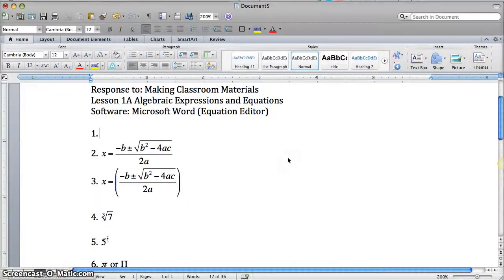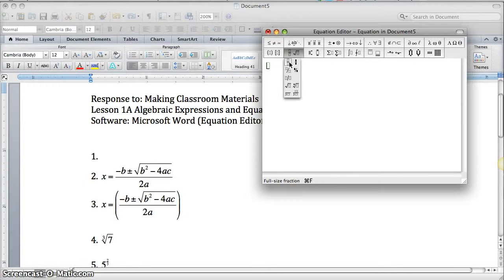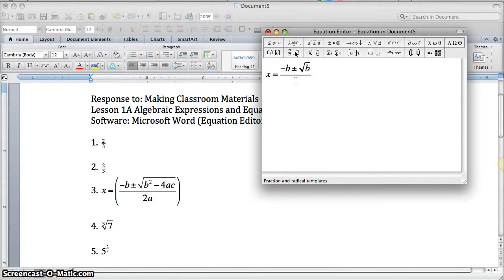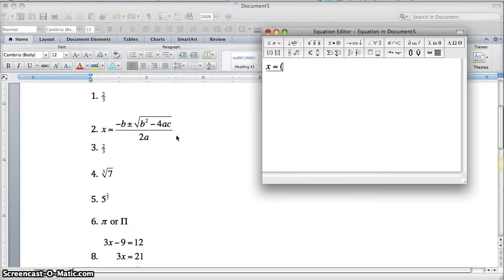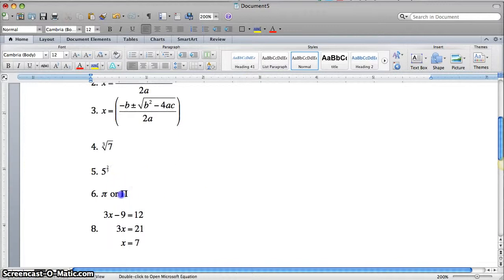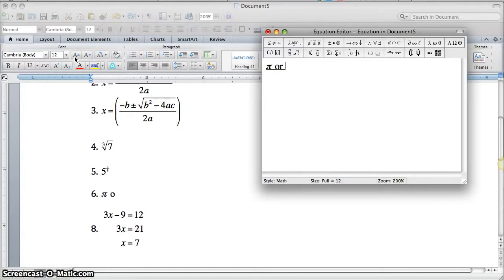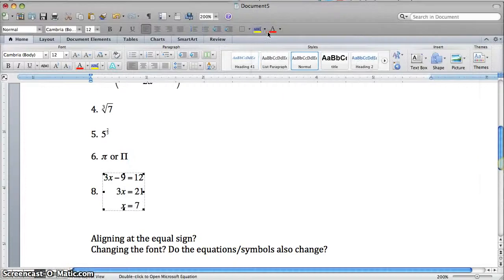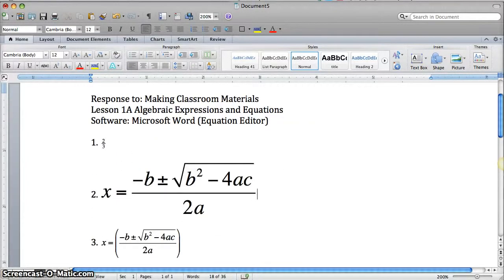Microsoft Equation Editor